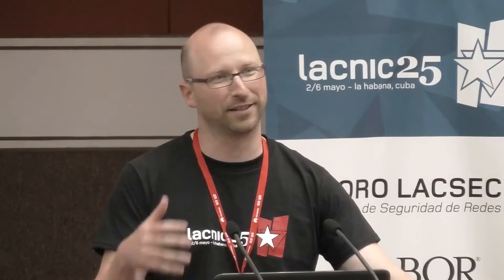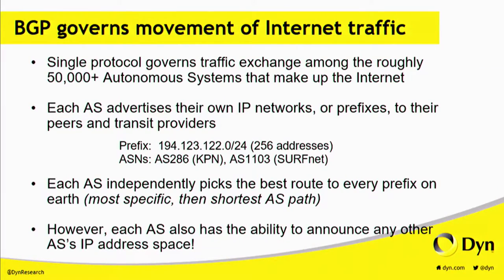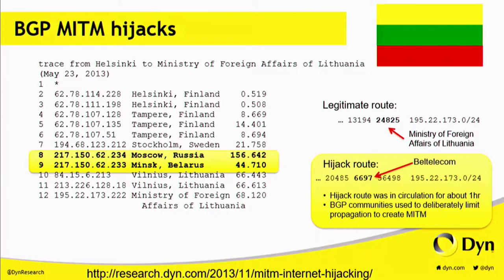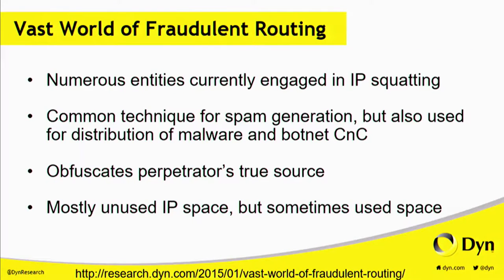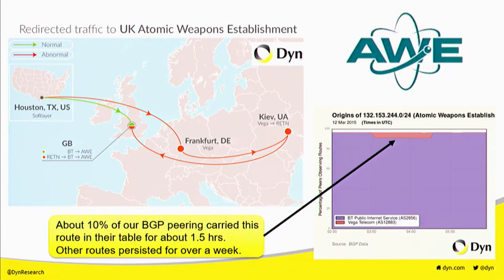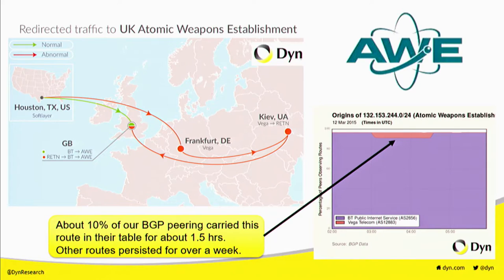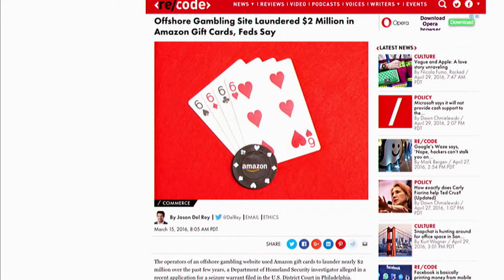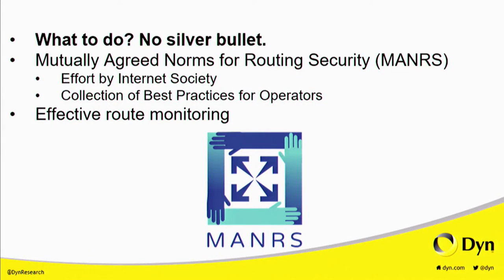Manipulacion de rutas BGP